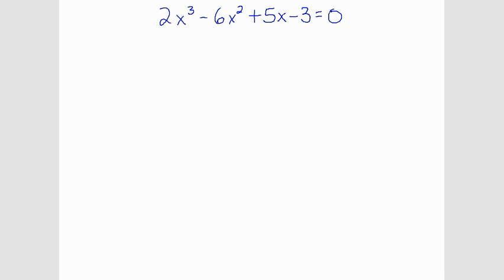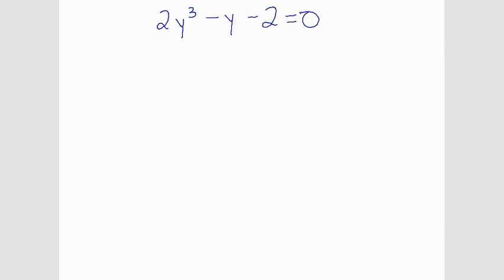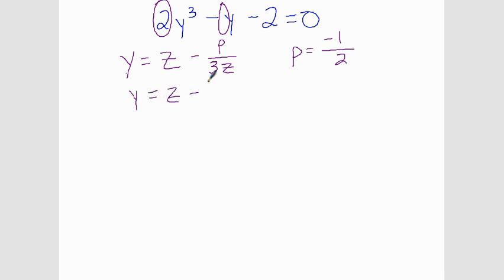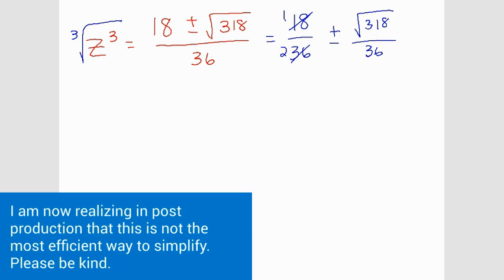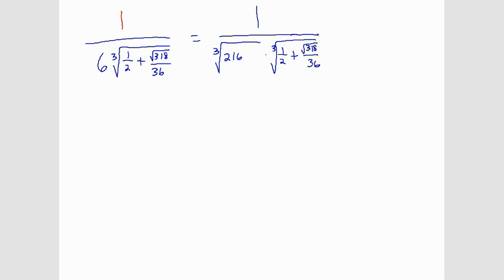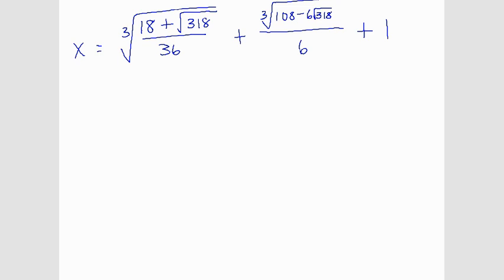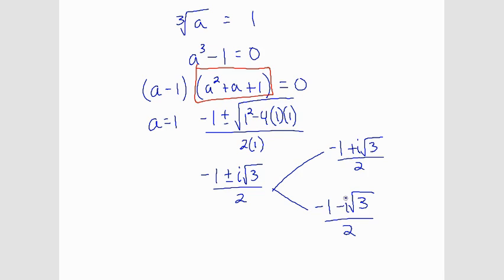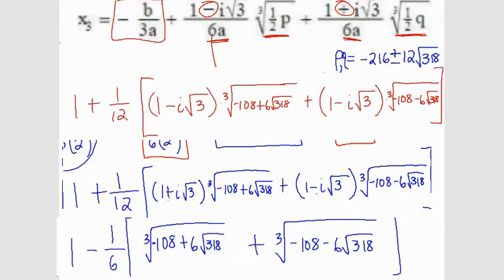Reducing a Cubic Polynomial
In this video, I go over how to solve a cubic equation by reducing and removing the quadratic term. This is the process that, when generalized, leads to the cubic formula.